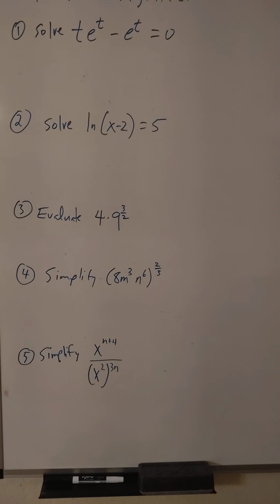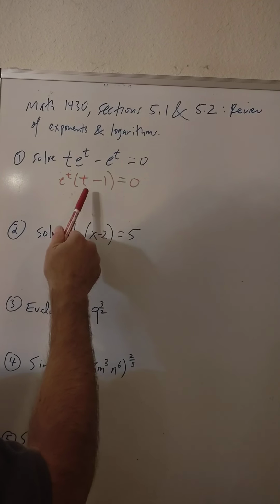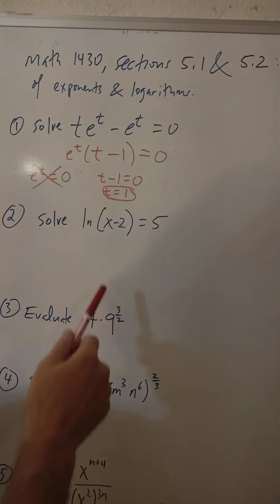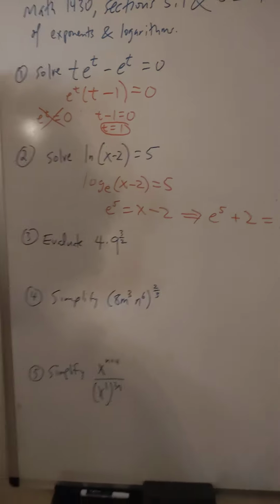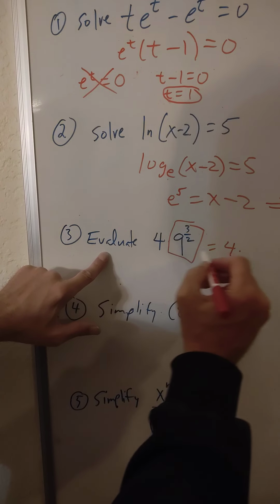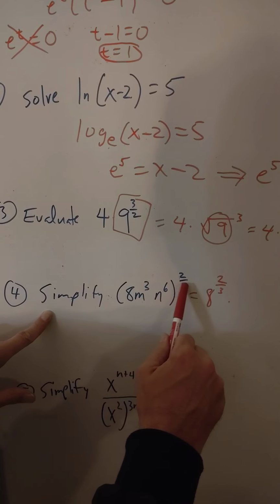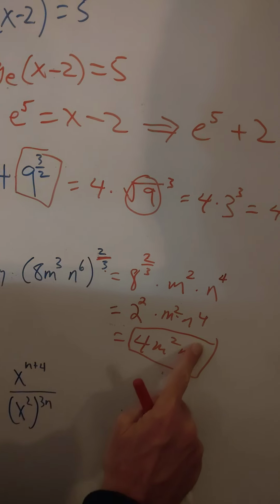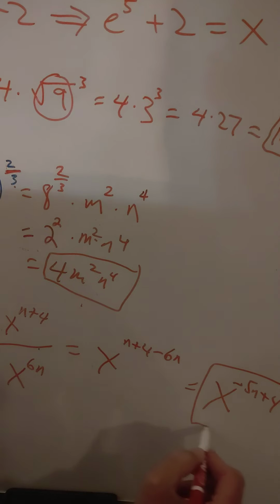math 1430, sections 5.1 & 5.2. Review of exponents and logs. 10/20